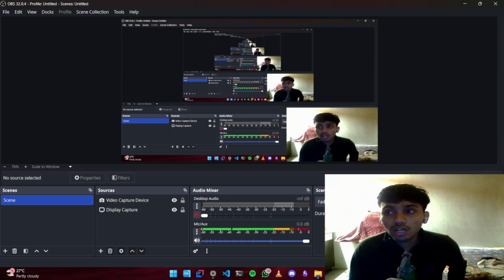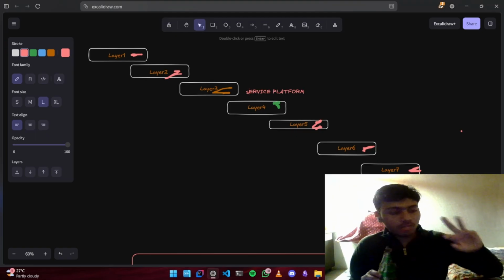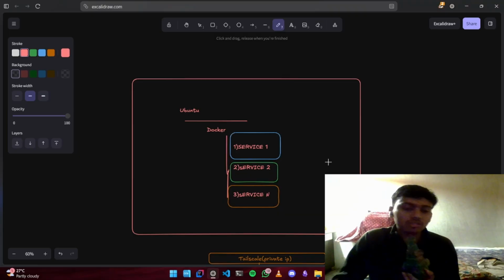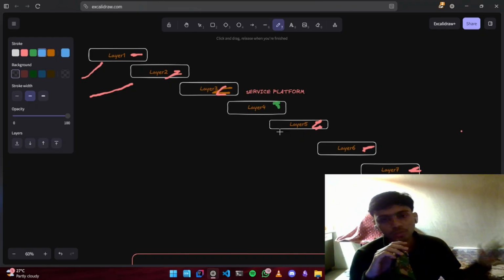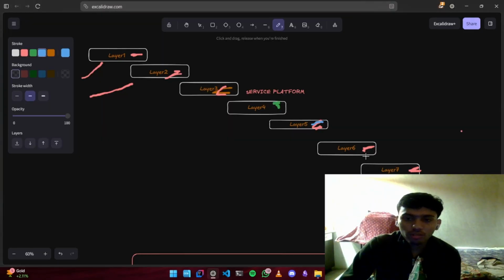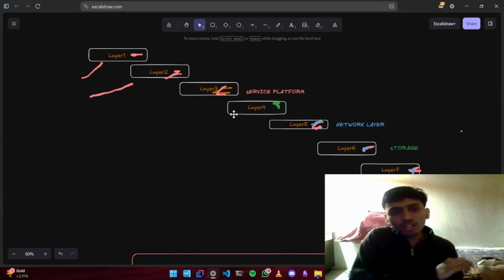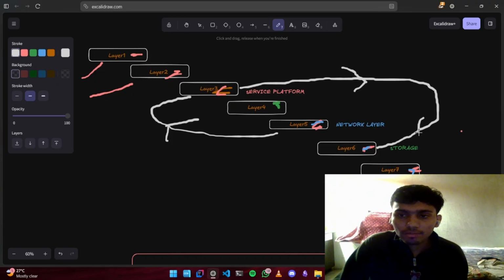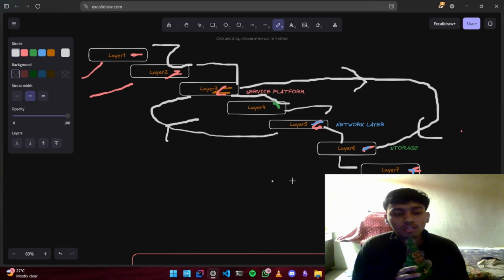I Built a Home Server for ₹0! (Old Laptop Hack)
Stop wasting your old hardware! In this video, I’ll show you exactly how I turned my old, dusty laptop into a powerful, ₹0 Home Server. I’m now using it as my personal cloud for file storage and a dedicated media server platform (Jellyfin).

Whether you want to host your own files securely or stream movies/songs across your house or whole world, this is the ultimate budget-friendly project for any student or tech enthusiast..

Have questions or a better way to do it? The comments are open! Let me know your thoughts or if you ran into any issues while building your own.